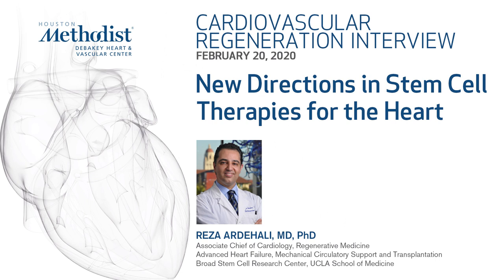New Directions in Stem Cell Therapies for the Heart (Reza Ardehali, MD, PhD) February 20, 2020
LIVE STREAM RECORDING

“New Directions in Stem Cell Therapies for the Heart”

A Cardiovascular Regeneration interview featuring Reza Ardehali, MD, PhD, as he discusses “New Directions in Stem Cell Therapies for the Heart", live from the DeBakey CV Education Studios.

Hosted by: John P. Cooke, MD, PhD